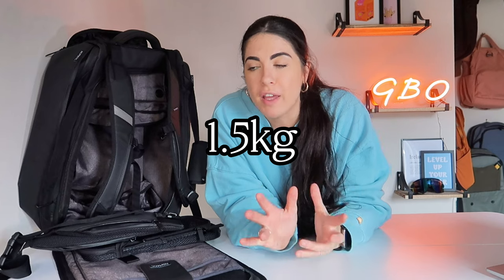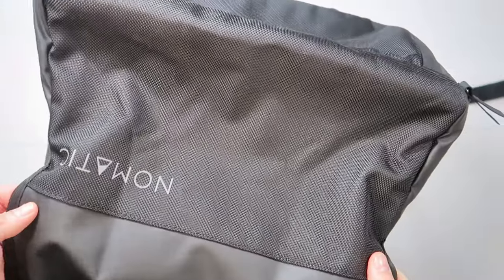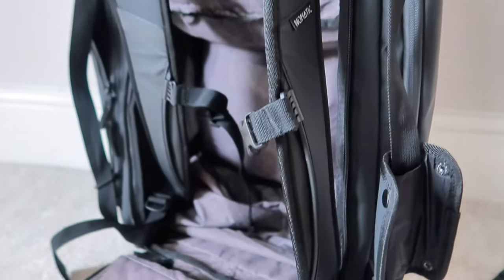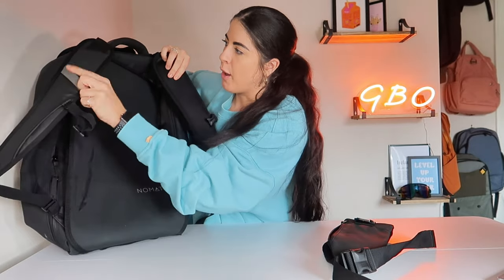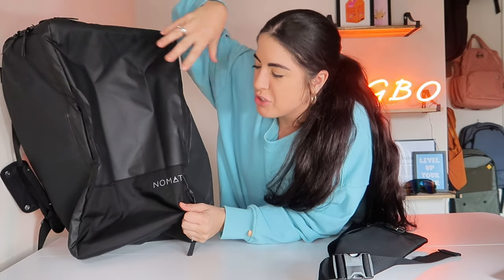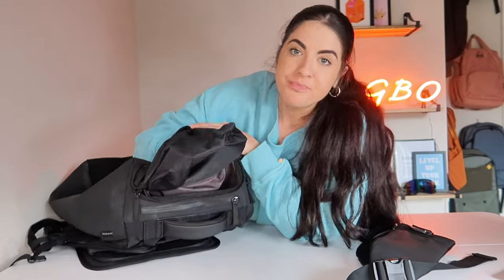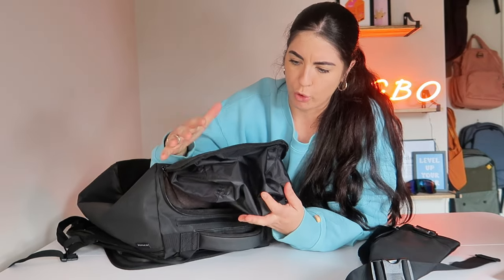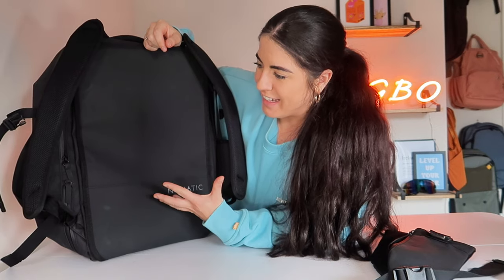NOMATIC 40L TRAVEL BAG: 2024 review (Is it worth the hype?!)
In this video I'm taking you through all the features of the Nomatic 40L Travel bag! Nomatic are a super popular brand, so I'm helping you decide whether it's worth the hype!

Timestamps:
00:00 intro
01:00 Details of this backpack
02:35 Does it fit under the seat on a flight?
03:10 Difference between 30L and 40L
03:51 Features of this backpack
04:16 Duffel mode
05:00 Packing this backpack
06:16 Front of the bag
06:40 Was wrong about the zips?
06: 55 Cleaning the bag
07:21 Handles
08:11 Top pockets
09:07 Water bottle compartment
11:02 Back of the Nomatic 40L
11:58 Straps and Sternum Strap
13:45 Hip Belt
14:26 Inside of the bag
15:51 Final features (tech pocket)
17:28 Final thoughts

SUITED FOR?
✅ Long weekends away, could be used as a main travel bag for backpacking if you packed smart
✅ Tech accessories, there is a dedicated pocket for this
✅ Easy to clean, sturdy backpack with fun features but not overwhelmed

NOT SUITED FOR?
❌ Looking for back support or air flow
❌ Hot weather
❌ Not ideal for comfort when it makes contact with your skin due to the material

🫶🏼PREFER A ROLL TOP BACKPACK?

🗽BEST CITY BACKPACK:
I would recommend the DRiiBE CITYC Laptop 2 In 1 Travel Backpack